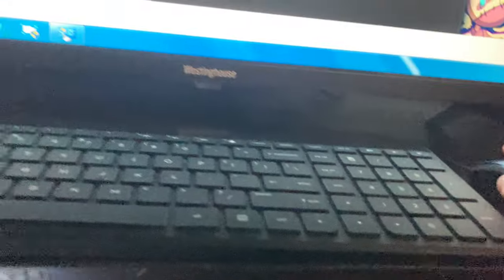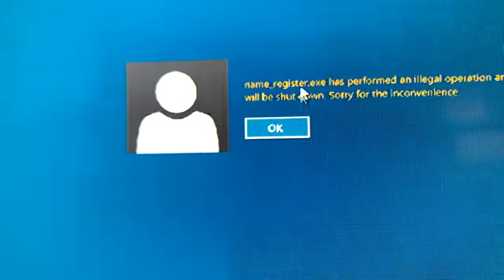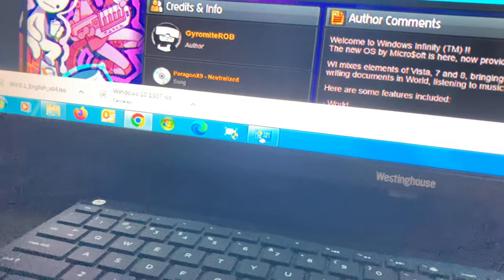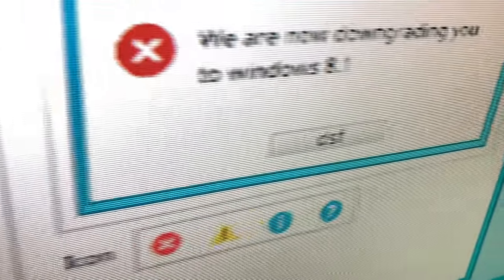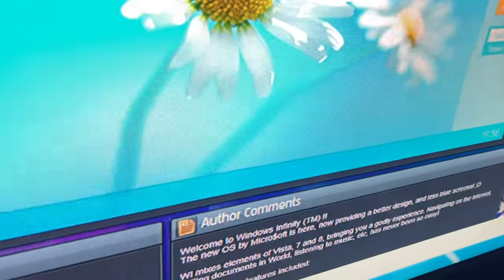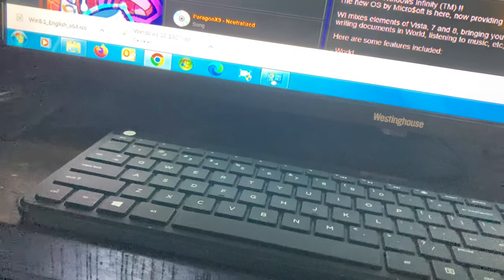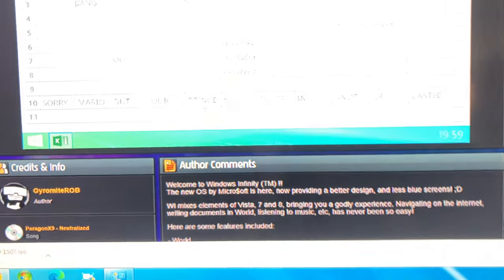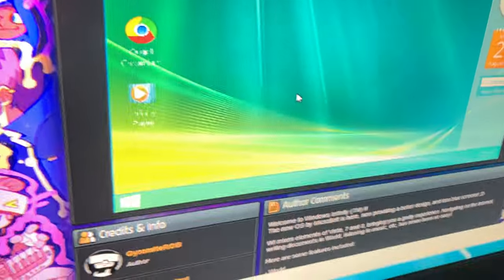Windows Infinity Gameplay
Windows Infinity is a game on the Newgrounds website, go check it out!